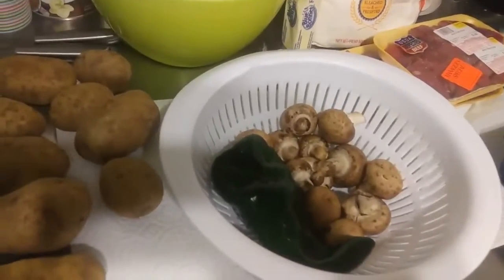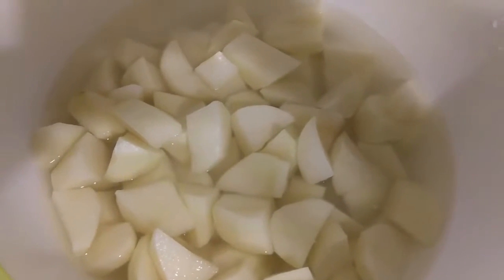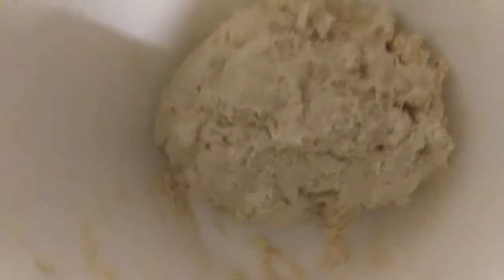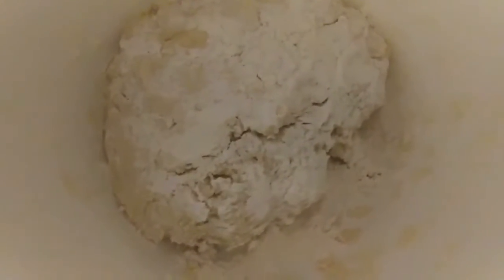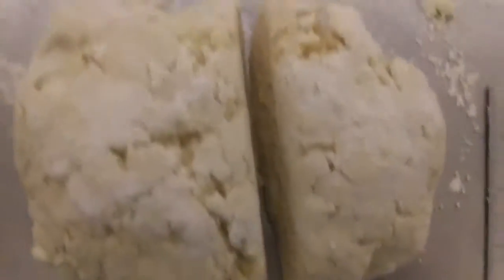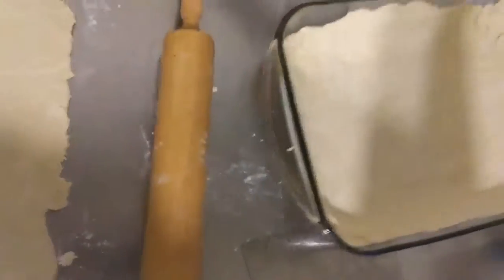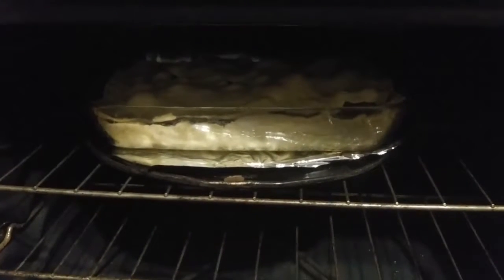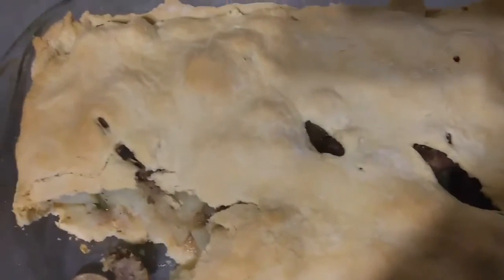POTPIE potatoes and beef w/ easy pot pie crust $10 casserole feeds 6 adults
Easy pot pie has a simple margarine and flour crust in a large casserole dish. Contains $7 reduced meat, $1 russet potatoes, A $1 mix of diced mushroom, poblano, onion. Tossed in spices on hand,  rosemary, crushed red pepper, black pepper, and tiny amount of salt, I wanted to throw in a can of creamy soup, but I was afraid it would gross people out. With that in mind, there is soup on the side if needed. I used very little salt, because the less salt I use means the less Lasix® I will take. Doing very well on that right now. I'm just having some fun here throwing a meal together. I could eat this with meat omitted. But I need to make sure everyone will scoot up to the table, so to speak. Have fun and share happy pleasures. On the topic of meat, BEEF in particular, in the headlines today - "the news" is promoting that beef is not so bad for you "after-all". I would just say that curtailing meat in the diet is not strictly about cellular health. There are communities of people who remove certain foods from their diet, not *just* to have a healthy body.